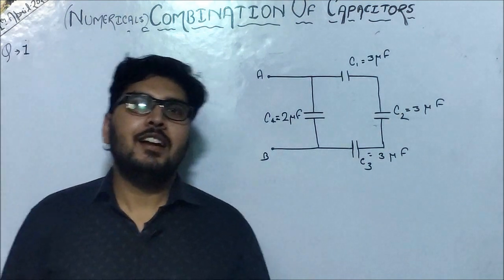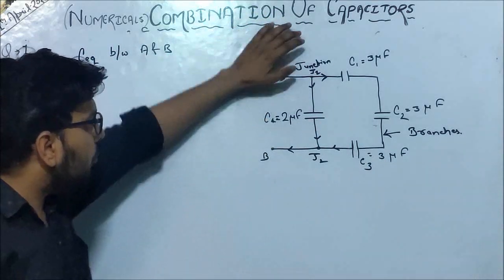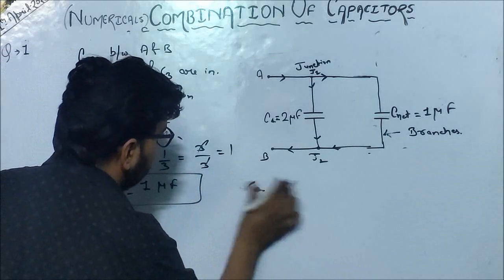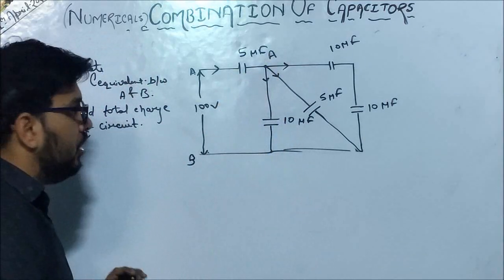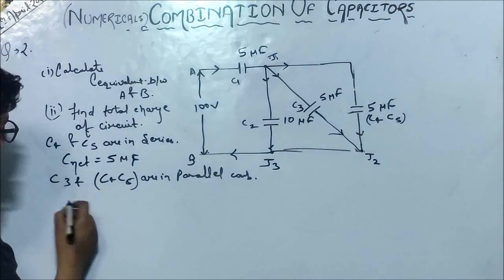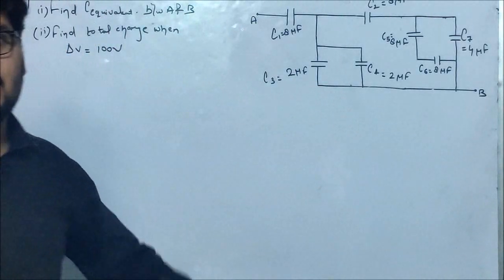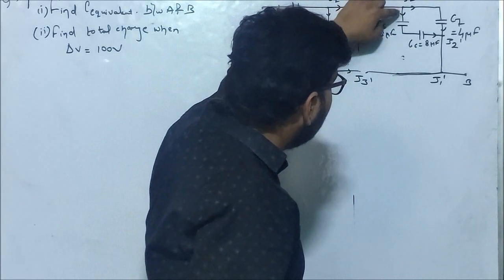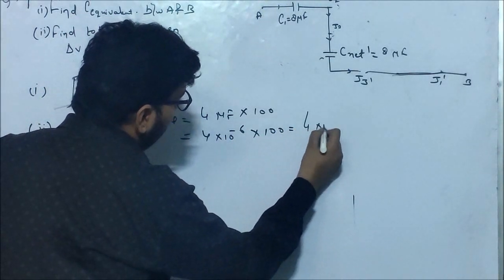07(b)-Capacitor Numericals(ch-02) By HIMANSHU GUPTA